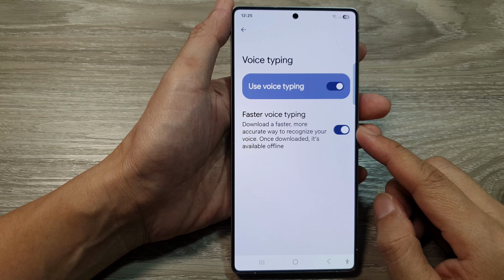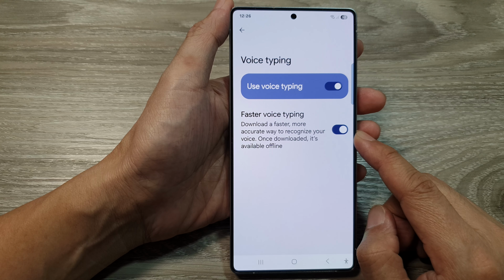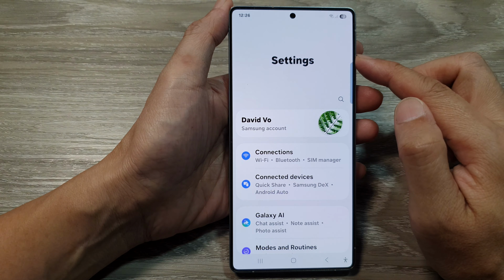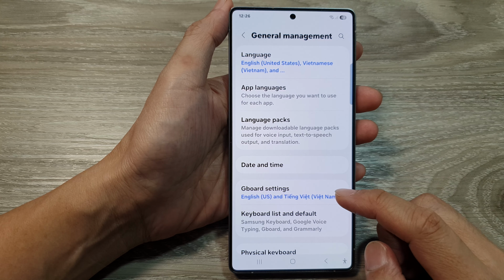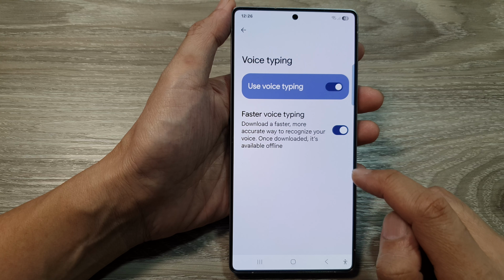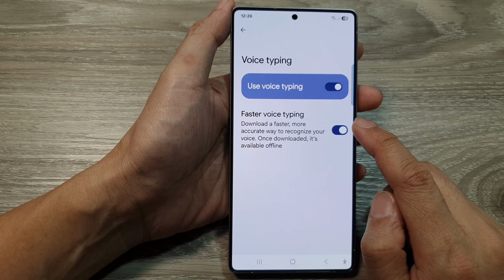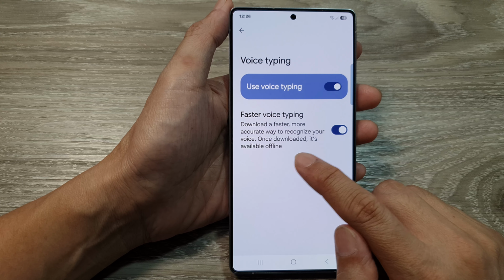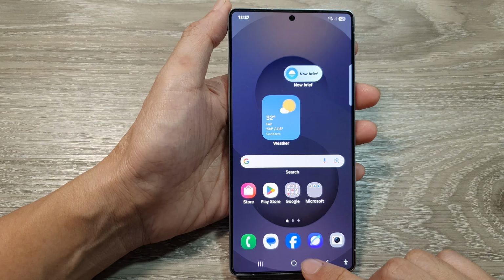🎤 Turn On/Off Faster Voice Typing on Gboard for Samsung Galaxy S25/S25+/Ultra – Quick Guide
n this video, we’ll guide you through the steps to turn on or off the Faster Voice Typing feature on the Google Keyboard (Gboard) for Samsung Galaxy S25, S25+, and Ultra. This feature enhances voice-to-text speed and accuracy, making typing easier and faster. If you're experiencing issues or want to disable it to save battery, this tutorial provides a simple and effective solution.